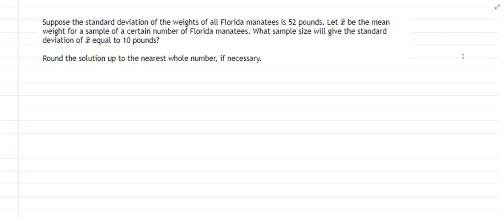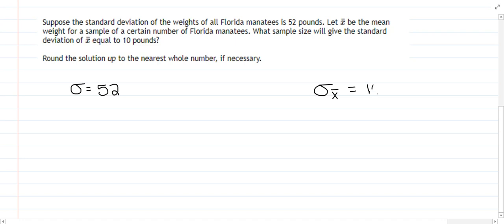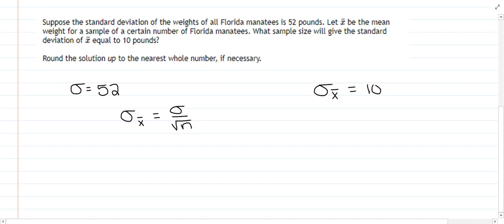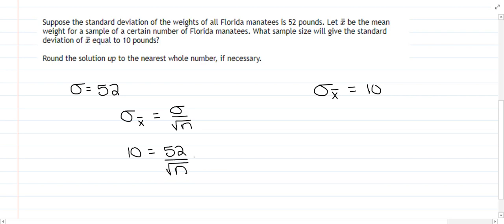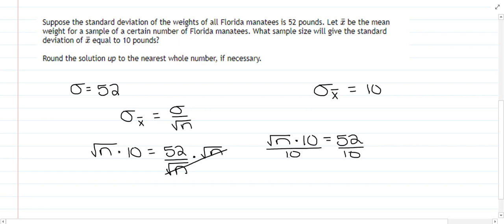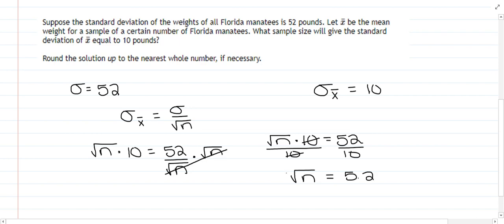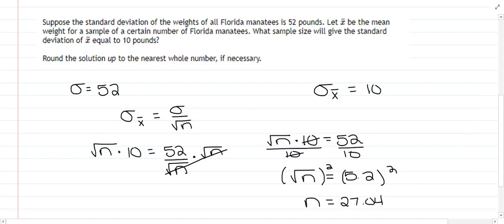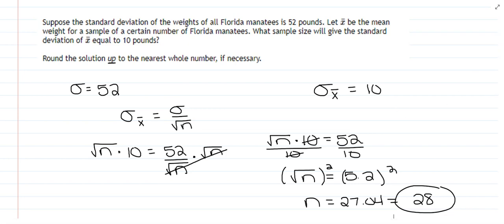Finding the sample size given population and sample standard deviations